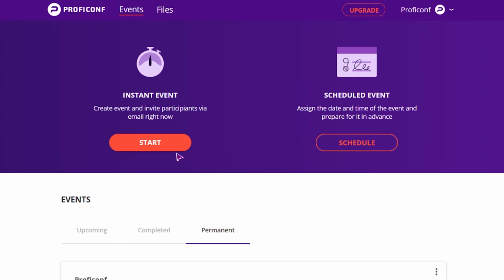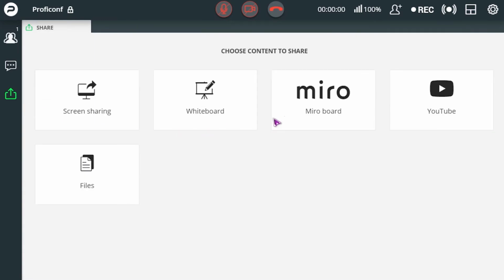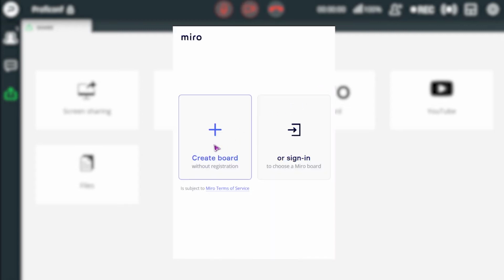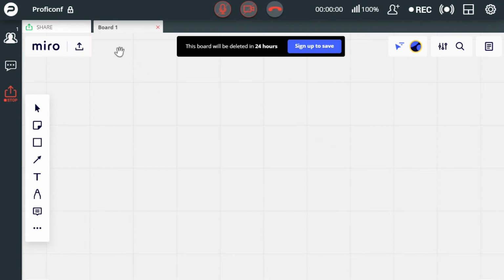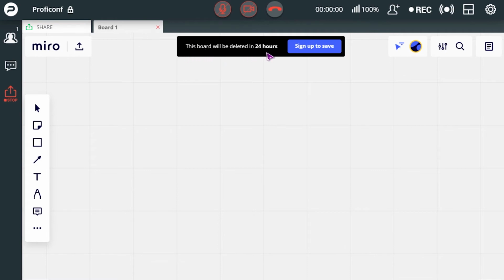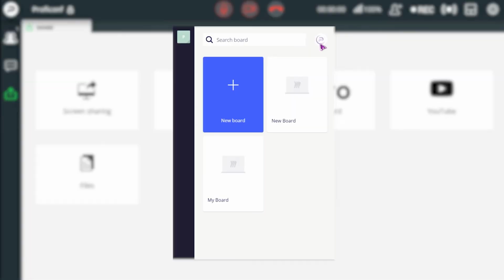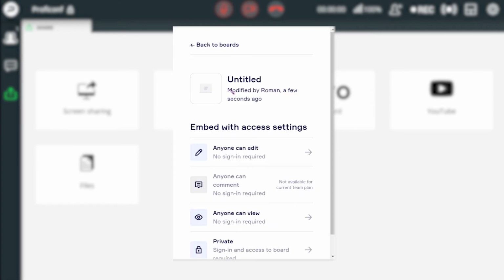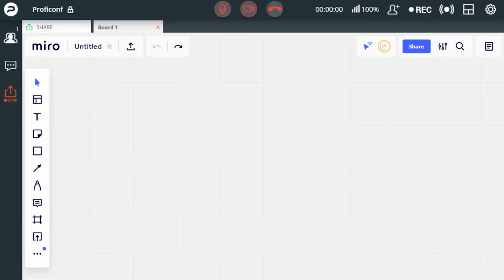How to use Miro board in Proficonf conferences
Hi there!

In this video you will learn how to use the Miro board in conferences, webinars and distance education at Proficonf.

The Miro board for teamwork and distance learning is integrated with Proficonf, and you don’t need to use a separate application or screen demonstration.

Miro board is available for all Proficonf plans, including Free.

Miro is an interactive virtual whiteboard with many tools:
- Support many media formats;
- Illumination with colored markers, using stickers, ability to write and draw geometric shapes;
- Real-time work; is especially convenient for leaving comments. You can attach stickers to documents, etc. All actions are displayed in a special panel;
- User’s mouse cursor highlighting function;
- Supports teamwork;
- Wide range of templates.

With the help of Miro board you can not only evidently show something to students, but also organize projects and teamwork, visualize the process, brainstorm, and finally, conduct an exciting, interactive lesson.
Timecode:
00:00 Greetings
00:24 Event creation
00:33 Miro
01:43 Miro tools
02:35 Thank you